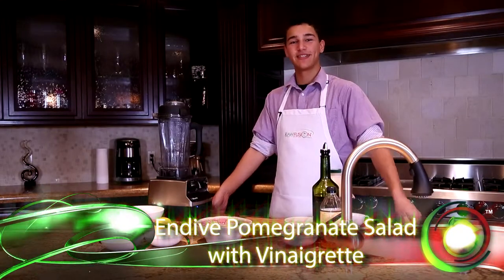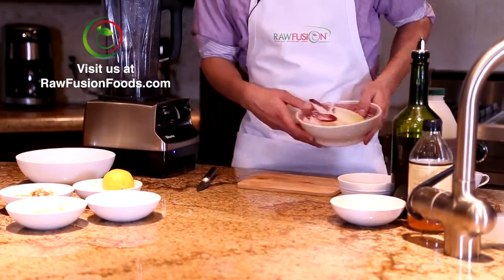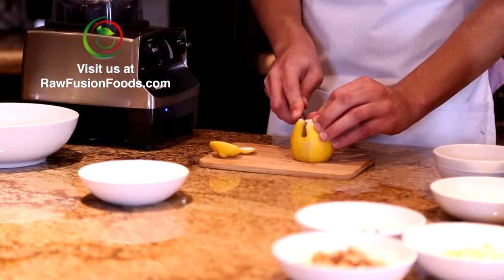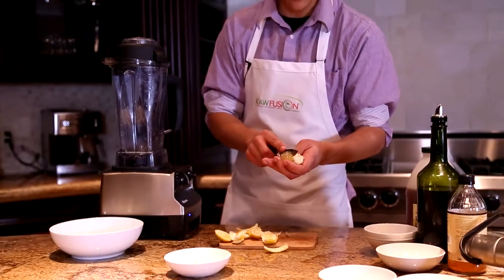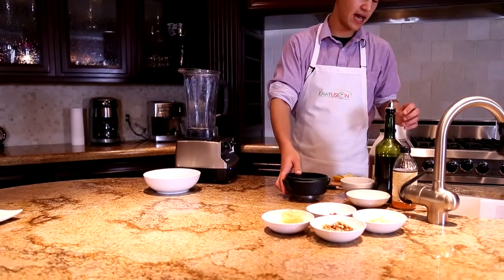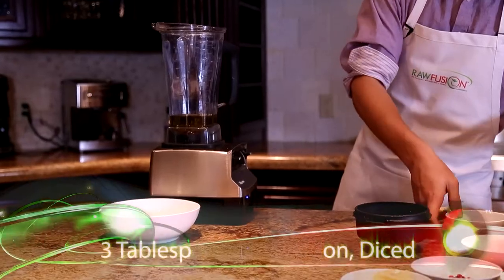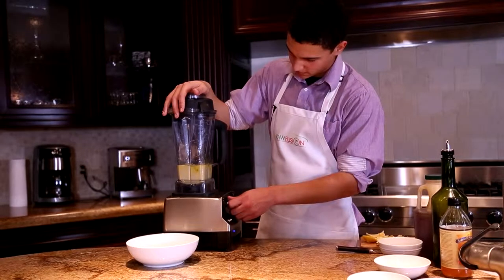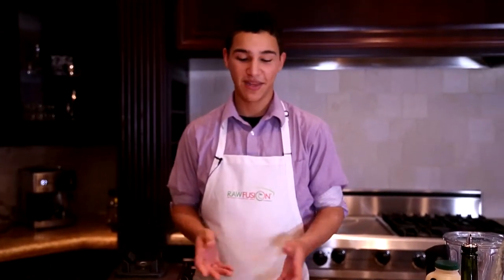Raw Recipe: Endive Pomegranate Salad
This Endive Pomegranate Salad is a great snack or appetizer. The fresh salad is great for when company comes over and is easy to make. Impress your friends with this healthy salad and wow them with your culinary skills.